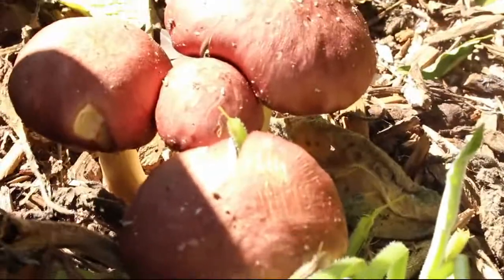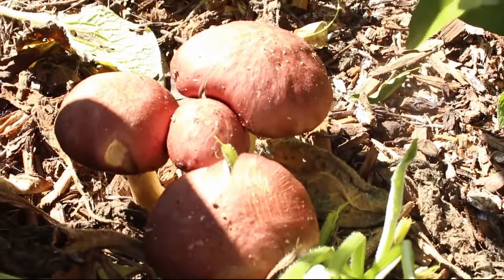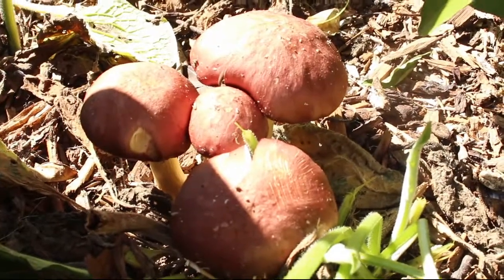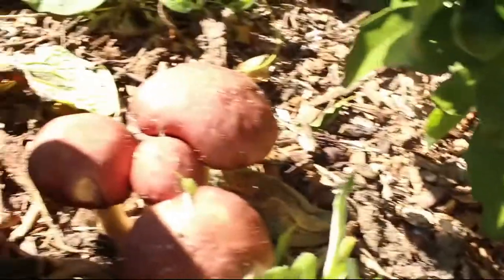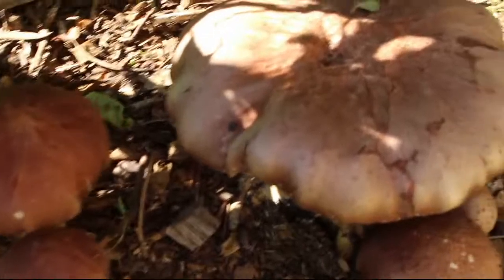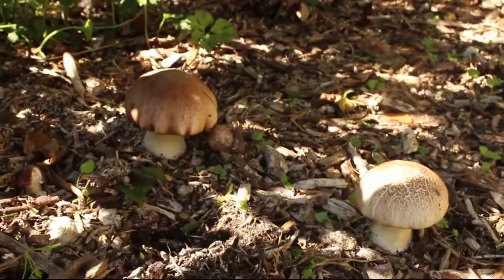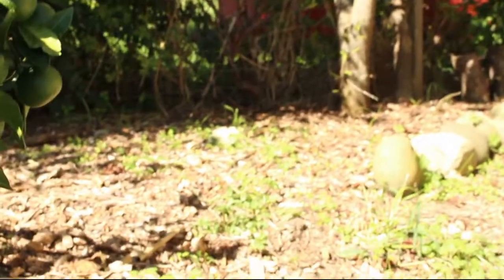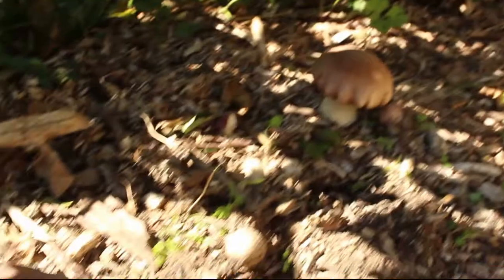King Stropharia Mushrooms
King Stropharia Mushrooms being grown in the forest garden from innoculated wood chip.